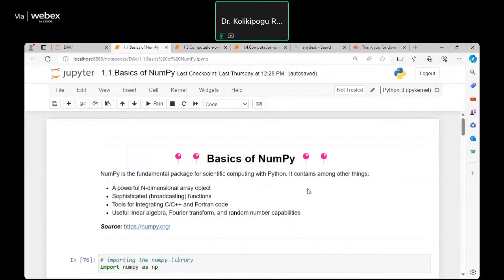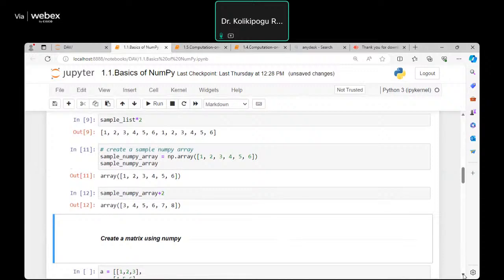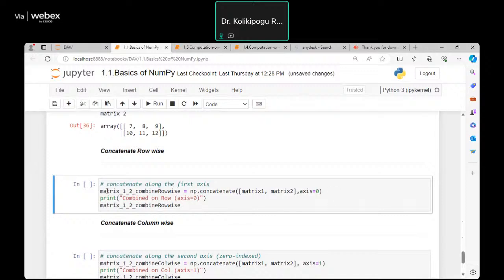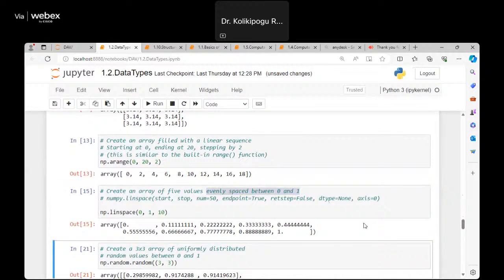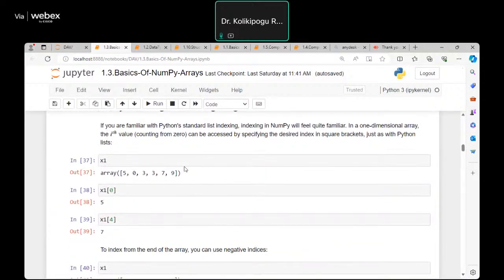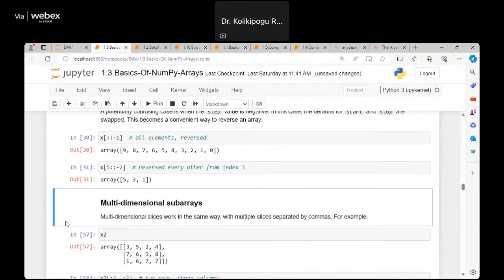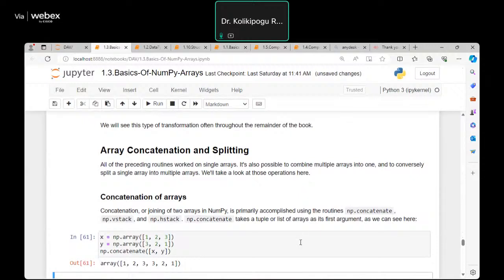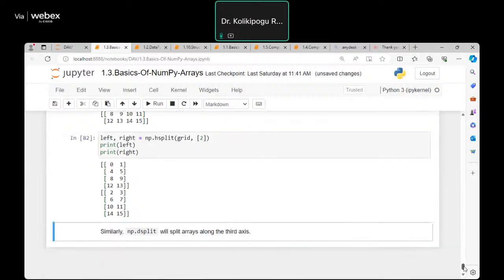Session-3: Basics of Numpy Arrays-1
MODULE-I:
Introduction to Numpy: Data types in Python - Fixed type arrays, creating arrays, array indexing, array slicing, reshaping arrays, array concatenation and splitting.
np.array(arange(0,10))

0:00 Intro
2:47 Basics of Numpy
22:30 Numpy's Structured Arrays
36:28 Numpy Array Atributes